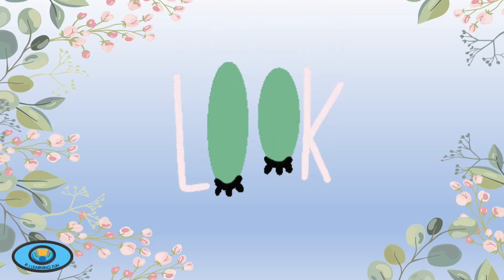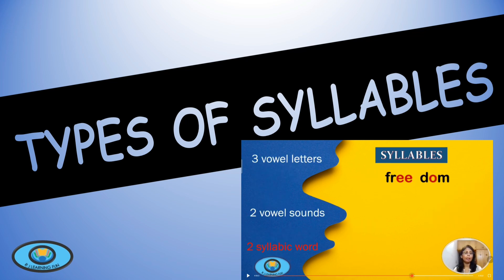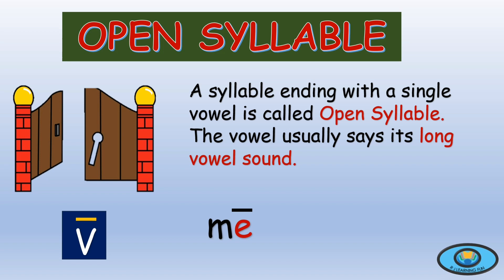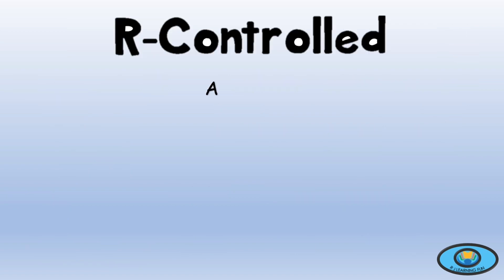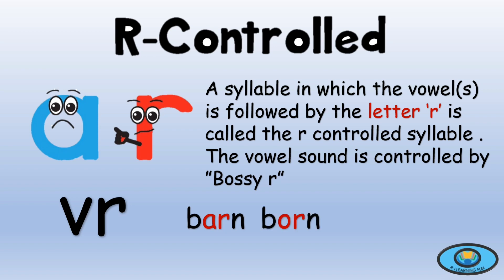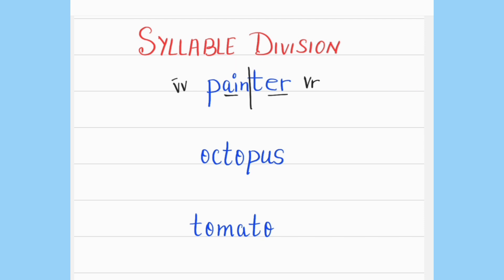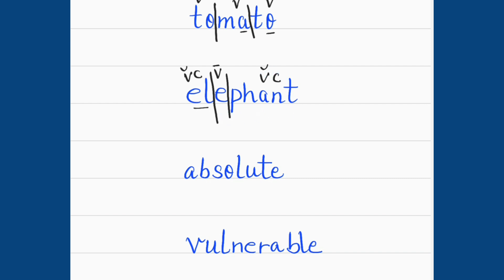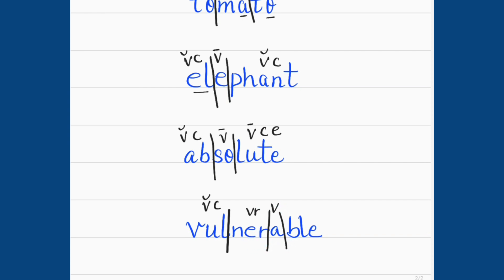7 types of syllables l open syllable l closed syllable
The video discusses the six different types of syllables and how recognizing these types can help with reading and writing skills.
The first type is the closed syllable, which occurs when a single vowel is followed by a consonant. In this type, the vowel makes a short sound.

The second type is the open syllable, which ends with a single vowel and the vowel makes a long sound.

The third type is the magic e syllable, which consists of a vowel, consonant, and a silent e. The silent e does not make a sound but influences the vowel to make a long sound.

 The fourth type is the vowel team syllable, where two vowels come together to make a long or new sound.
The fifth type is the r-controlled syllable, where the vowel sound is controlled by the letter R.

The final type is the consonant plus le syllable, which occurs when a consonant is followed by "le" and the "e" is silent.
Learning the six syllable types can help with accurately reading and writing words. The video also provides examples of words for each type of syllable.